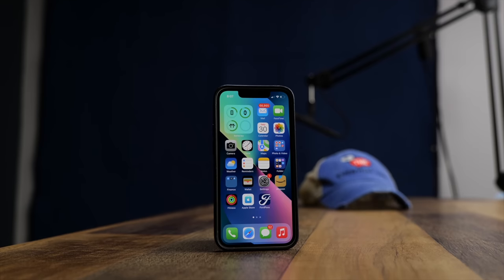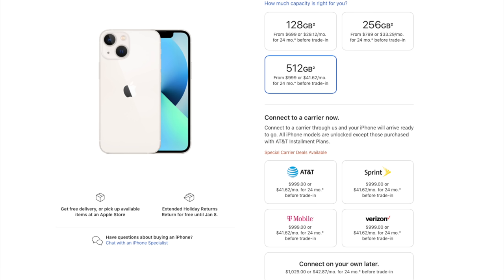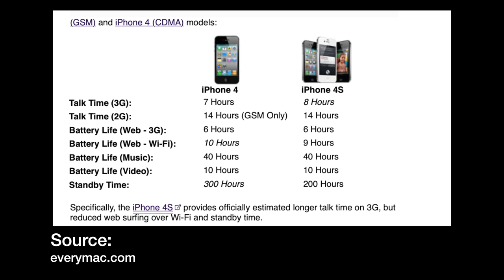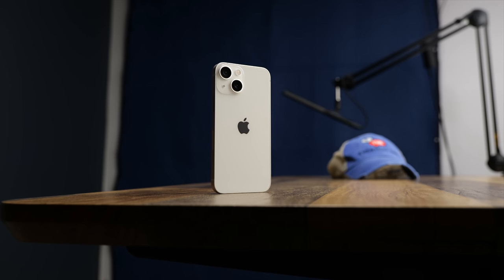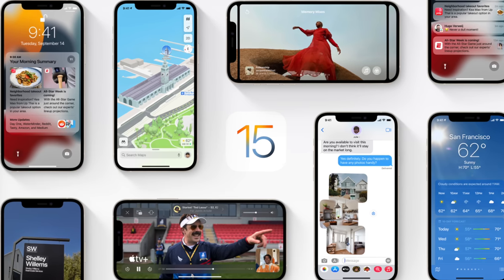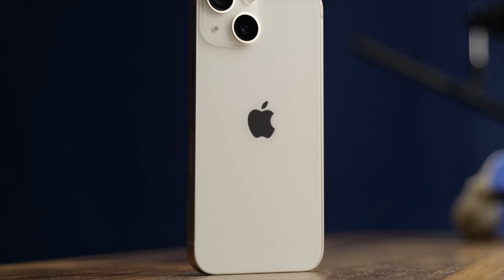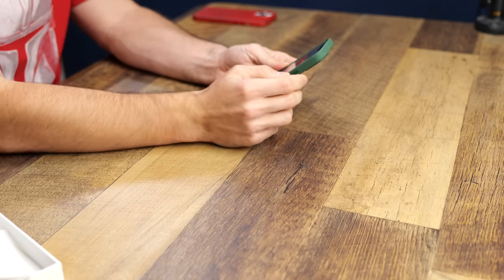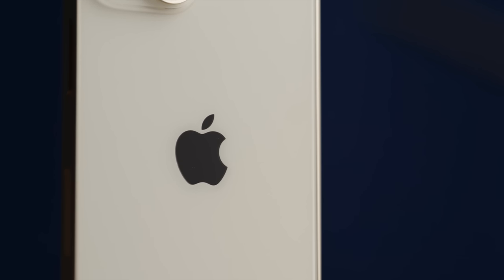iPhone 13 Mini Two Months Later! YES, It's still the BEST iPhone!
Its been a couple of months since the iPhone 13 mini came out, and its time to do a follow up to see how its going.

So how is it going?

Main Lens

Secondary Lens

Main Computer